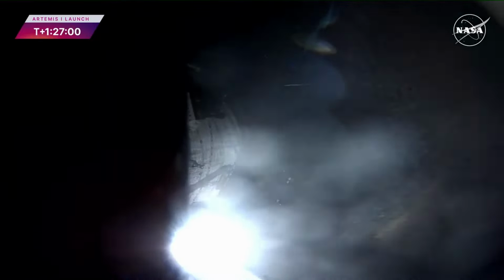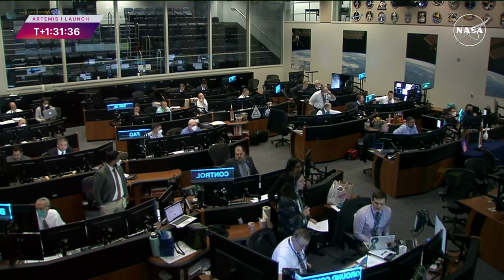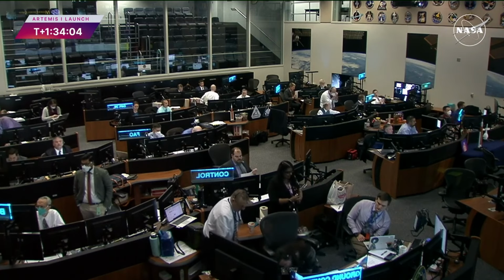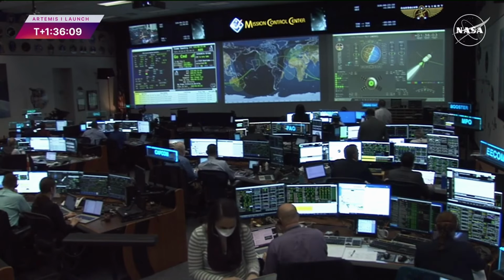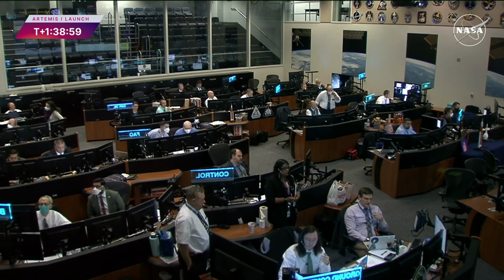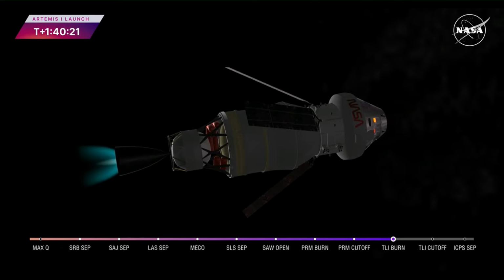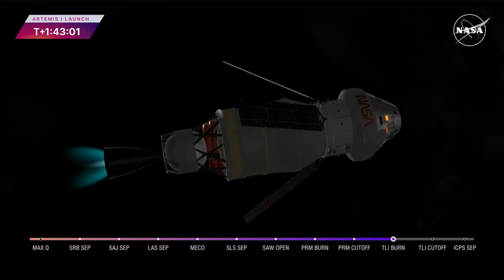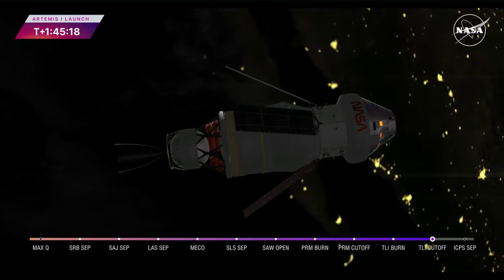Artemis I | Trans Lunar Injection | Real ATC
Just the pure ATC of the Artemis 1 Trans Lunar Injection Burn.

Starting at T+1:26:46 (TLI BURN) and Ending at T+1:45:12 (TLI CUTOFF).